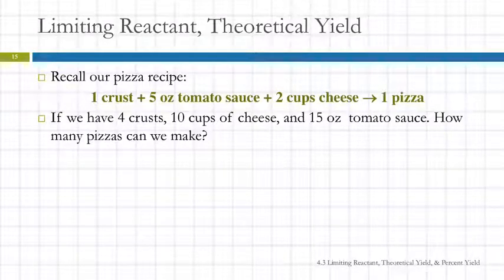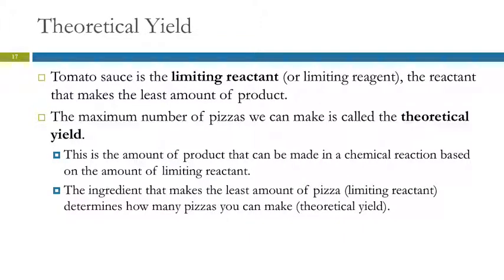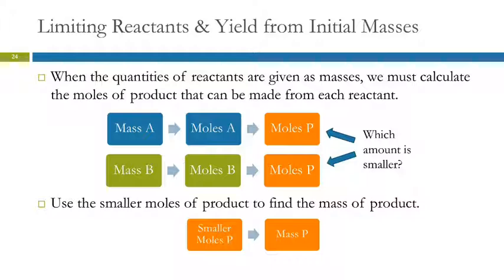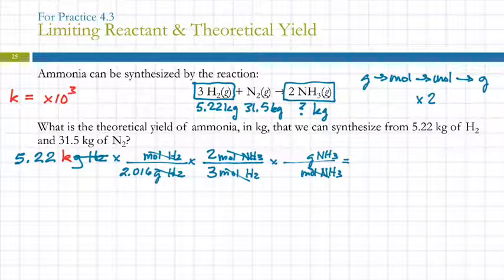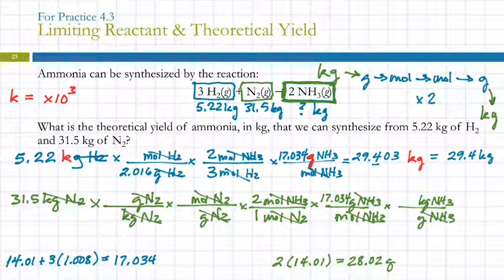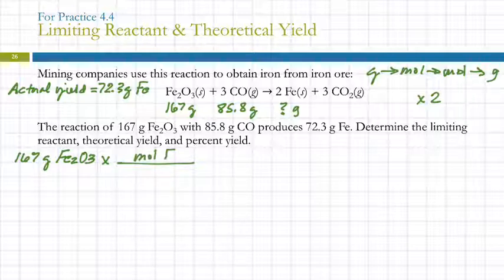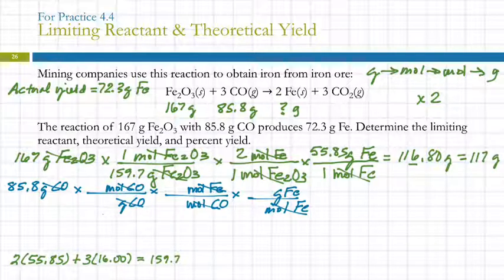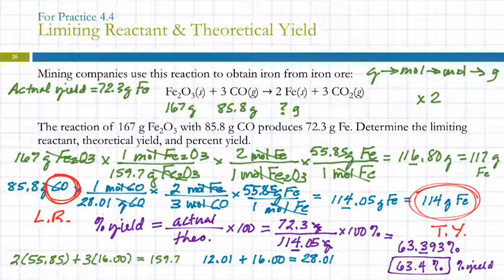4.3 Limiting Reactant, Theoretical Yield, & Percent Yield